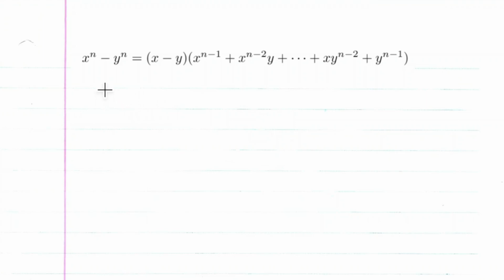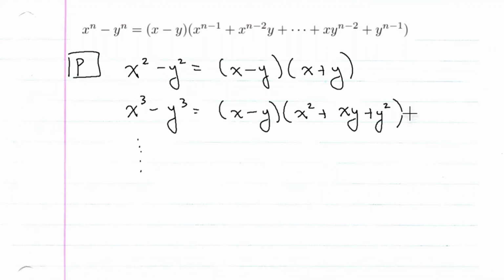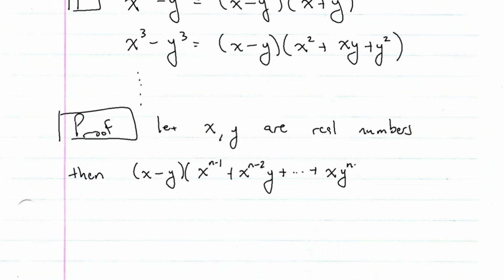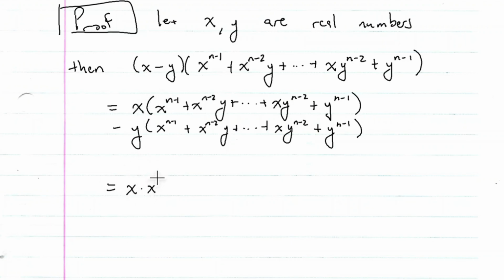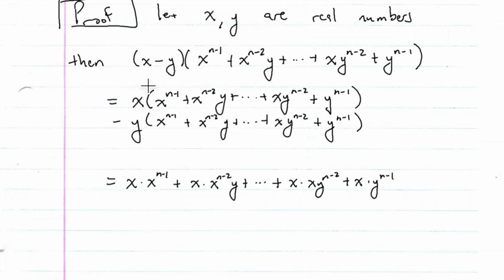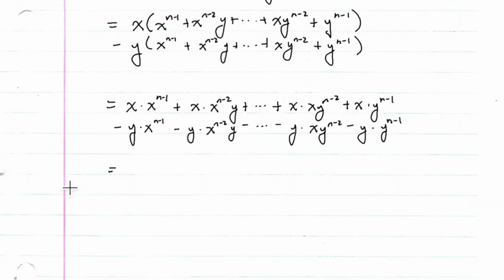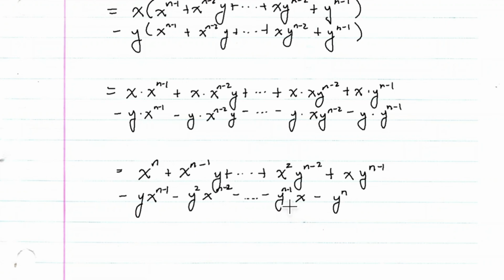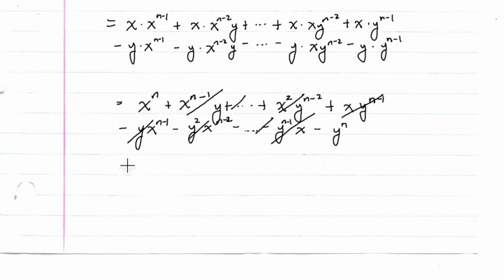Prove that x^n-y^n=(x-y)(x^{n-1}+x^{n-2}y+...+xy^{n-2}+y^{n-1}).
This is problem 1(v) from Michael Spivak's Calculus. We will use the properties from the previous videos to prove this important identity.